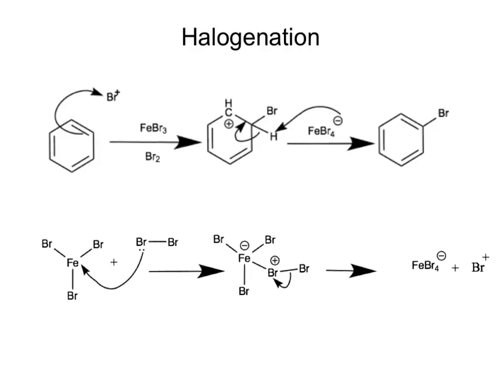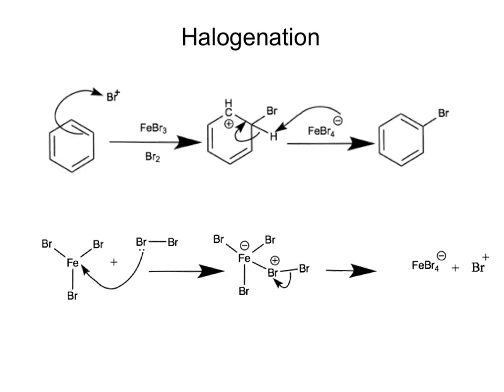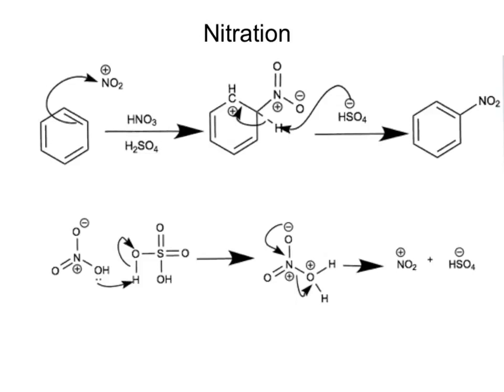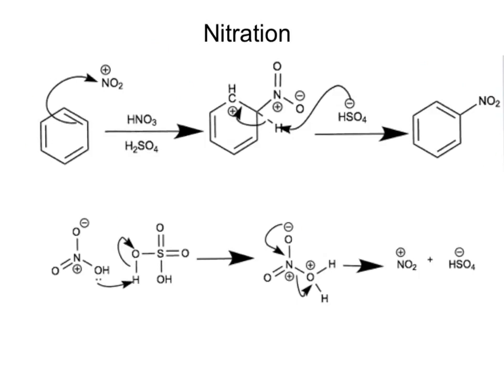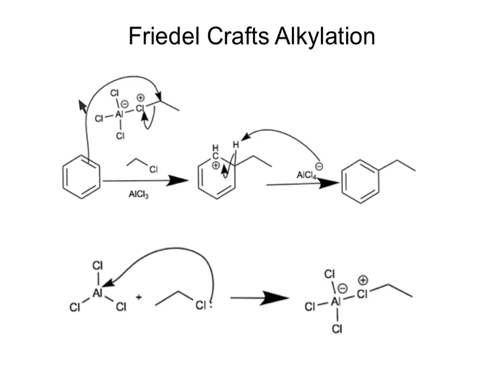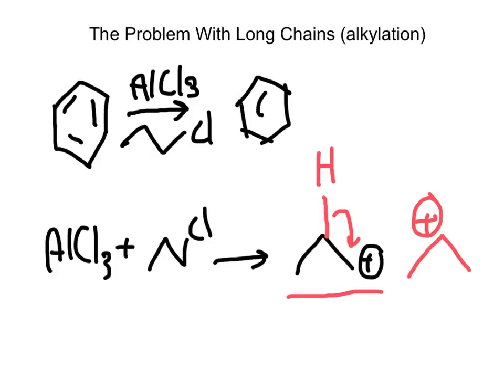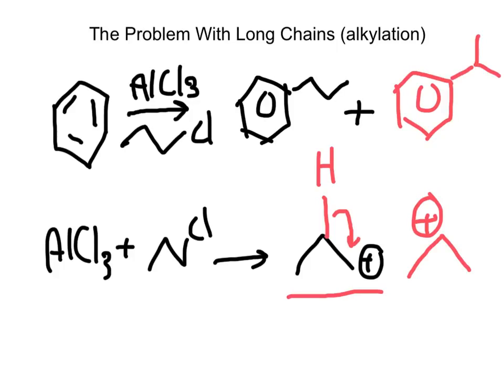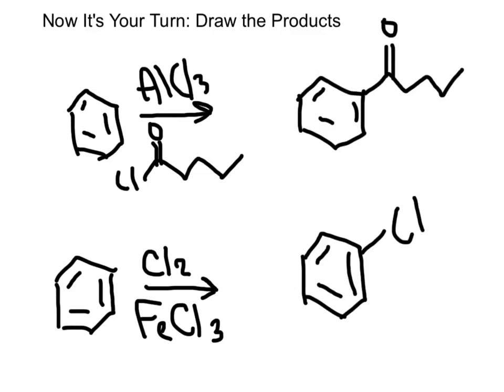Electrophilic Aromatic Substitution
Student created video vignette - using Explain Everything for Organic Chemistry 2 course Spring 2015. iPads in education. Dr. Layne A. Morsch - Apple Distinguished Educator